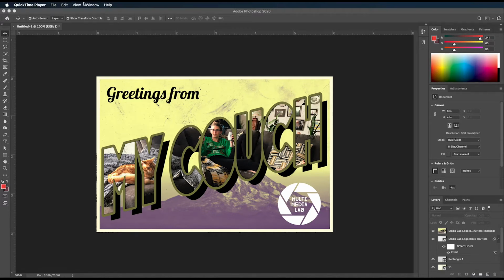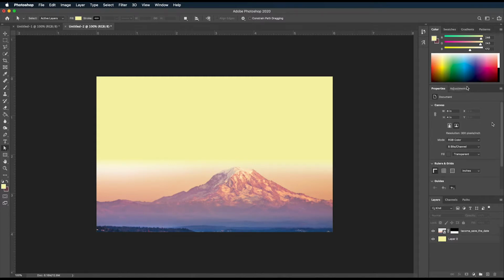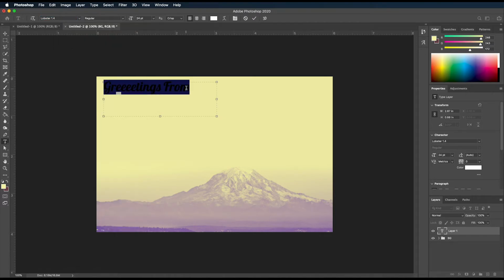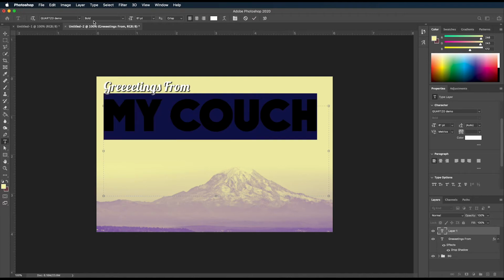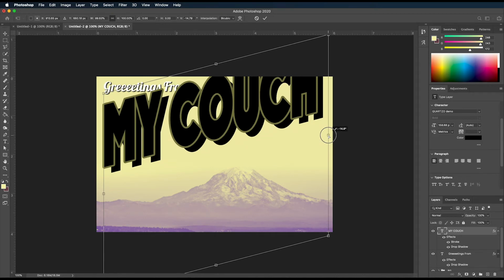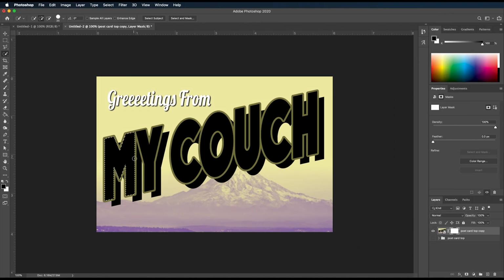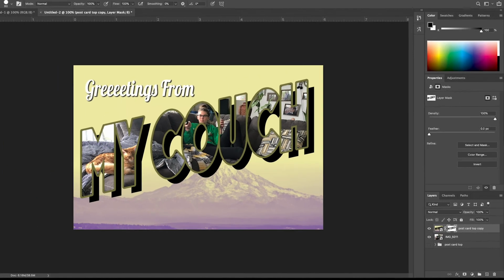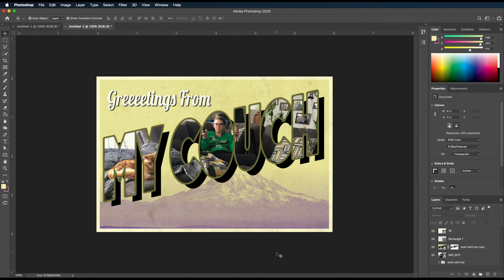Creating a Retro Travel Postcard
This video is a long one! We show you several techniques to create your very own retro travel postcard...but with a self isolating theme. All of the images used we either found doing a quick google search or took ourselves. Enjoy!